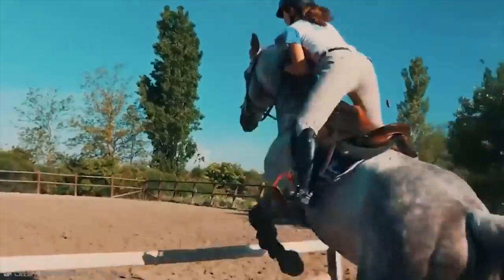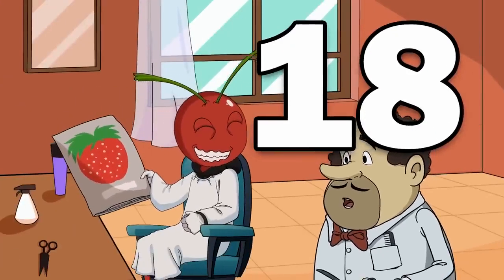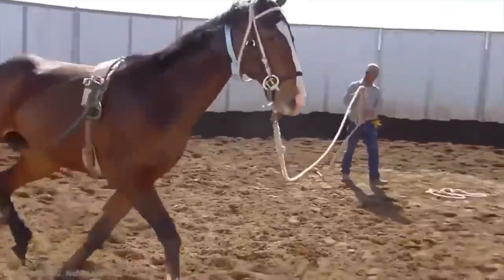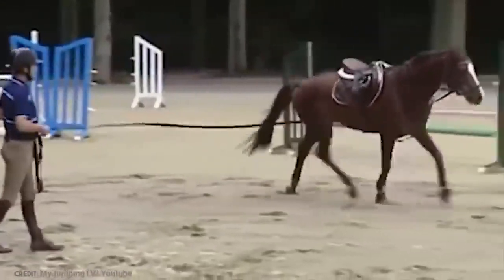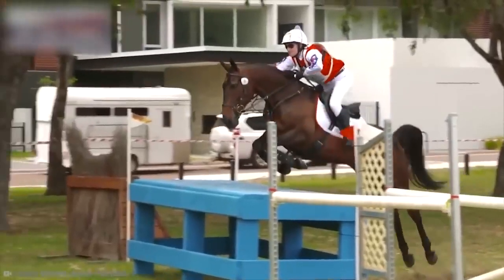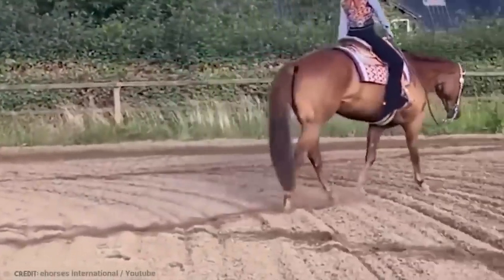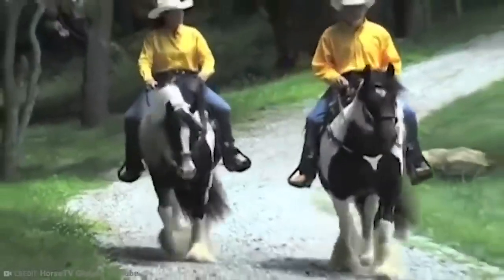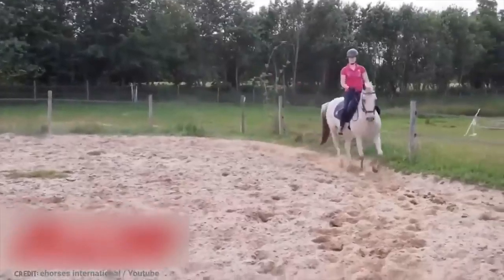20 Most Expensive Horses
The prices of horses can vary greatly, and what makes a horse expensive can depend on various factors, including bloodline, racing or performance record, age, health, and market demand. Horses are often sold for different purposes, including racing, breeding, show jumping, dressage, and more. As of my last knowledge update in September 2021, here are some of the most expensive horses ever sold:

Fusaichi Pegasus: Sold for $70 million in 2000, this Kentucky Derby winner was one of the most expensive horses at the time.

The Green Monkey: Sold for $16 million in 2006, he was an unraced Thoroughbred with high expectations.

Meydan City: Sold for $11.7 million in 2006, this horse was expected to excel in racing but didn't live up to the hype.

Seattle Dancer: Sold for $13.1 million in 1985, this Irish Thoroughbred became a successful stallion.

Palloubet d'Halong: Sold for €11 million in 2015, this showjumping horse was one of the most expensive in the world at the time.

Totilas: Sold for approximately €9.5 million in 2010, this Dutch Warmblood was a world-renowned dressage horse.

Dulce de Leche: Sold for $5 million in 2008, this Argentine Thoroughbred was purchased for breeding purposes.

Snaafi Dancer: Sold for $10.2 million in 1983, he was a highly sought-after stallion.

The Green Monkey: Sold for $16 million in 2006, this unraced Thoroughbred was sold with high expectations.

Northern Dancer: Sold for $1.5 million in 1969, he was a famous sire whose descendants continue to be highly valued.

Mystic Park: Sold for $5.25 million in 1985, this trotting standardbred was a successful harness racing horse.

Shareef Dancer: Sold for $40 million in 1983, he was a champion racehorse and sire.

Tapit: Sold for $8.2 million in 2004, he became a successful stallion with many notable offspring.

Astronomical: Sold for $70 million in 1989, this champion Thoroughbred set a record at the time.

Sardar: Sold for $14 million in 1984, he was a top-class racehorse in the United Kingdom.

Rock of Gibraltar: Sold for €12 million in 2004, he was a top-class racehorse and later a successful stallion.

Makfi: Sold for €10 million in 2011, this Thoroughbred was a winner of the 2000 Guineas.

Storm Cat: Sold for $500,000 in 1987, he became a highly influential sire with expensive offspring.

Mr. Prospector: Sold for $200,000 in 1972, he became a prolific sire with numerous successful descendants.

American Pharoah: Sold for $300,000 as a yearling in 2013, he later became a Triple Crown winner and highly sought-after stallion.

Please note that horse prices can change over time, and new record sales may have occurred since my last update in September 2021. Additionally, the value of a horse is not solely based on its purchase price but also on its performance, breeding potential, and other factors that can contribute to its overall worth.